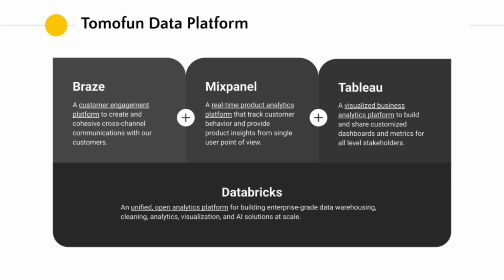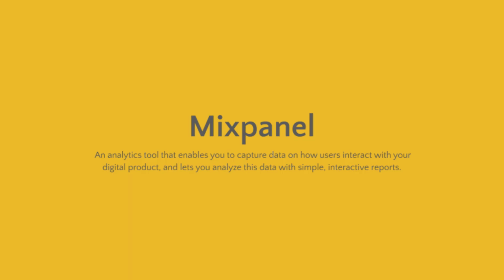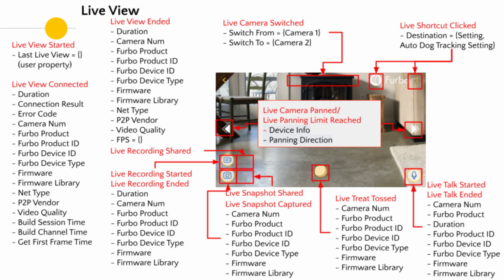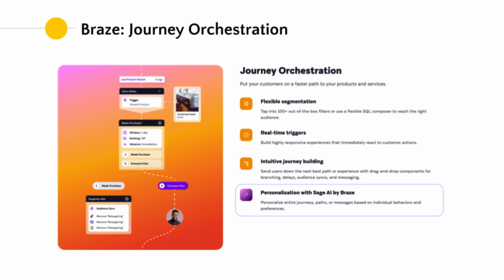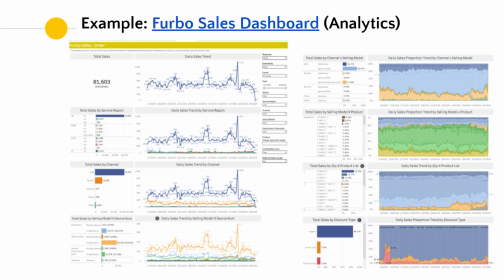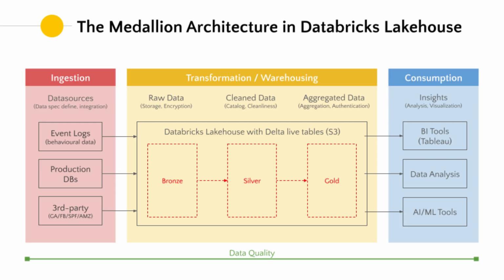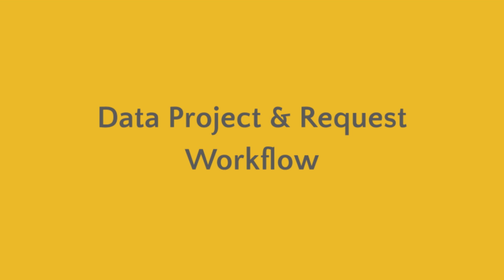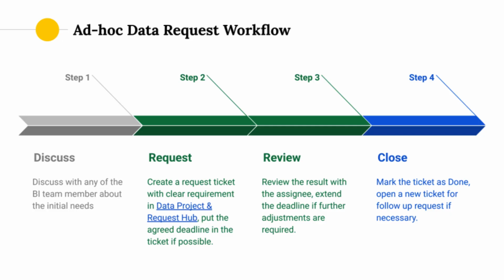BI Training English ver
🎬 Video Introduction

This video will give you a quick overview of the data platforms commonly used at Tomofun, along with when and how to use each one in different scenarios—helping you find the information you need more efficiently and make better decisions.

📊 From data storage and analysis to real use cases, we’ll walk you through each platform in a simple and easy-to-understand way.

✅ There will be a short quiz at the end of the video—please make sure to complete it!
Once completed, the Culture Team will be notified as a record of your course completion.